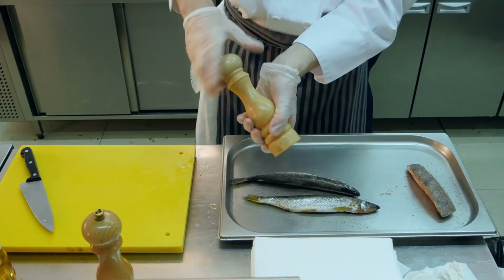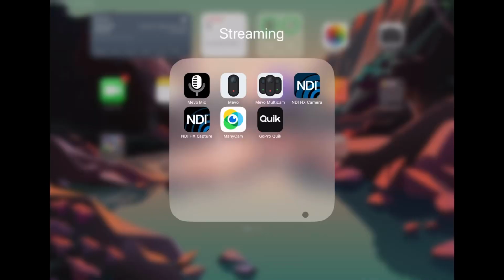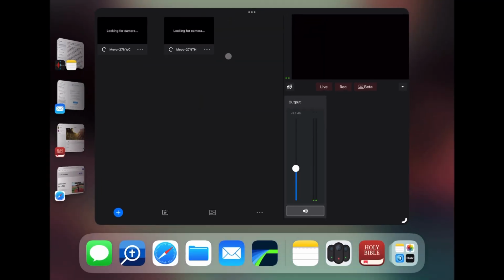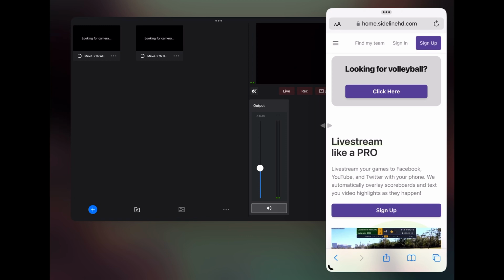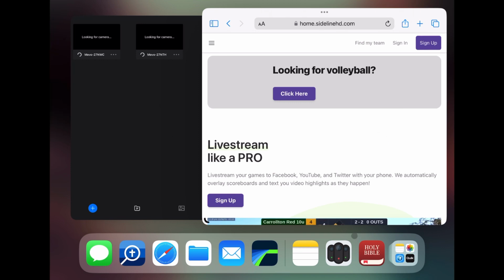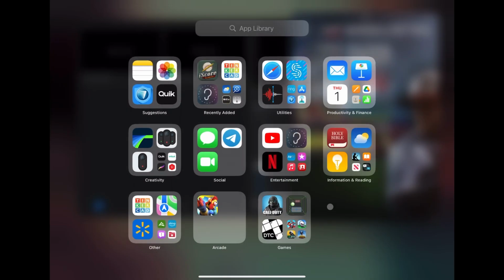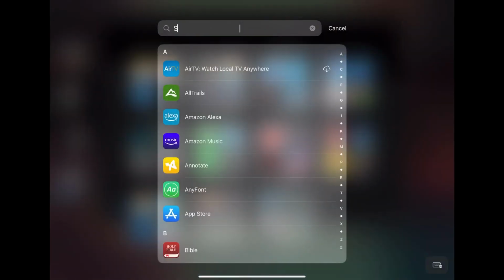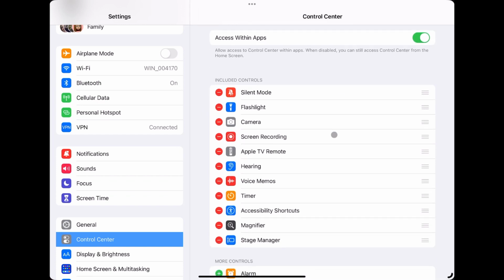What Apple’s Stage Manager Means for Mevo’s Multicam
Stage Manager will be a feature of iPadOS for M1 iPads. Is it reason enough to upgrade your device?

Cameras
Mevo Start
Sony Handycam
Mics
Mounts
Tripods
6’ Boom Arm Tripod
9’ Tripod (light stand)

Equipment
UVC to HDMI Converter